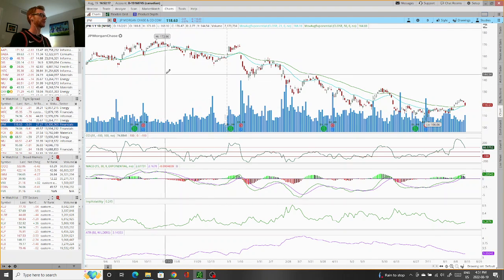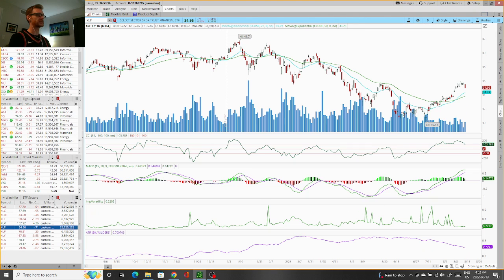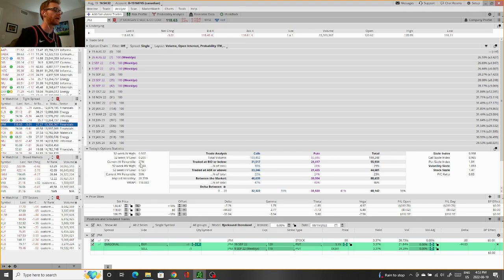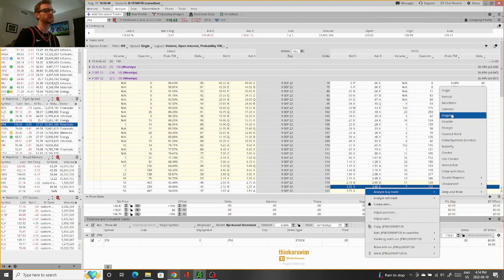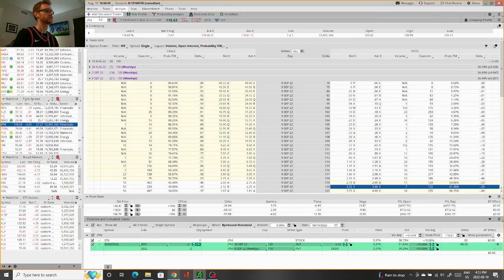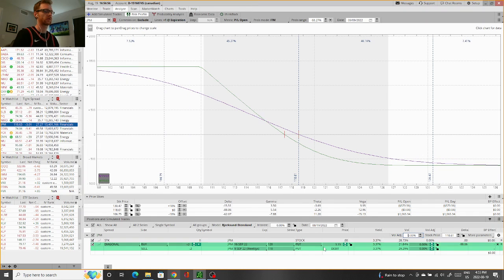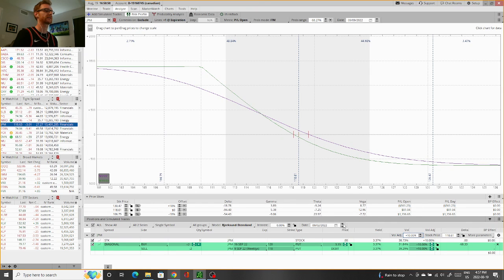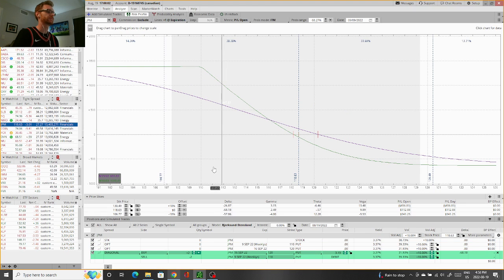Option Trade - Walkthrough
Option Trade JPM Put Diagonal (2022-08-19)

Hello People!
This is my first ever YouTube content and option trading video. No script used, just me freestyling.
The purpose of this video is to build my professional profile and presence in the financial trading and capital market industry.
Also, I wanted to share this with family, friends or anyone interested to give understanding of what it is I do everyday and feel more connected to me and my passion for trading.

I have found TD Think or Swim software a great free tool to practice, find & analyze trade opportunities, and develop my skills as a trader.

I hope this video has been helpful to you. If so, please press the like button to show your support. Any positive feedback would be greatly appreciated. I wish everyone the best in their personal trading journey.

To my family, my partner, and all my friends; Thank you for supporting me, inspiring me and believing in me. I’m so grateful to have you in my life.
Cheers!